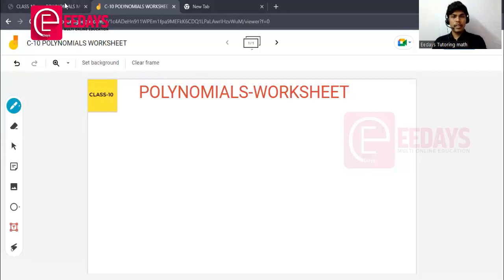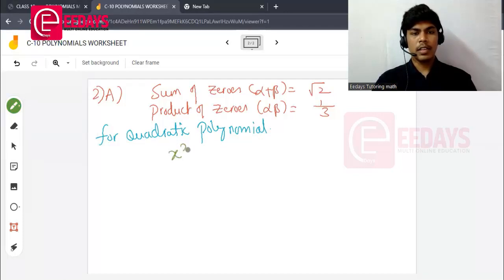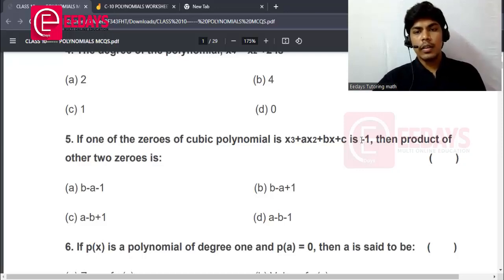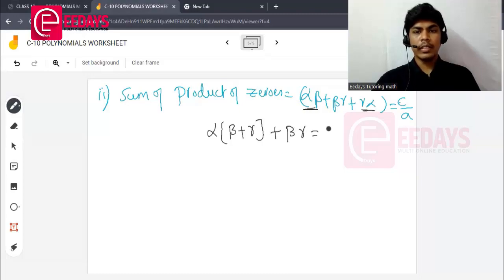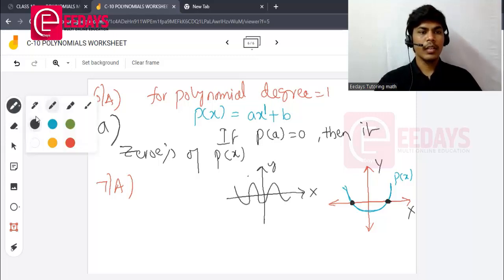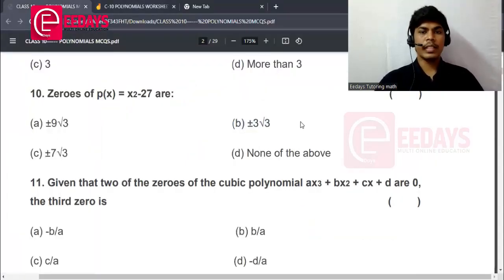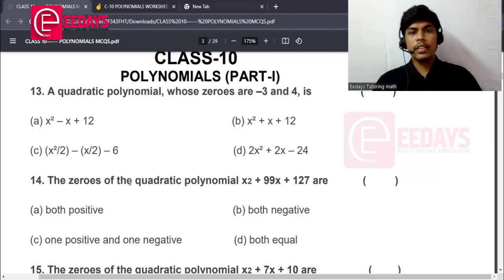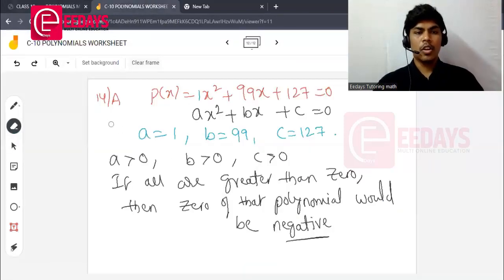POLYNOMIALS WORKSHEET 1